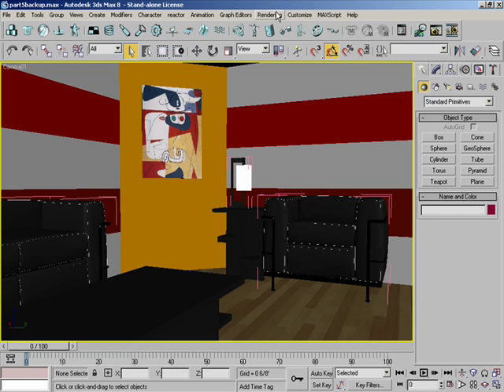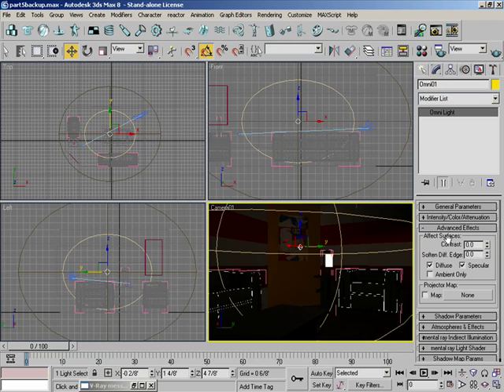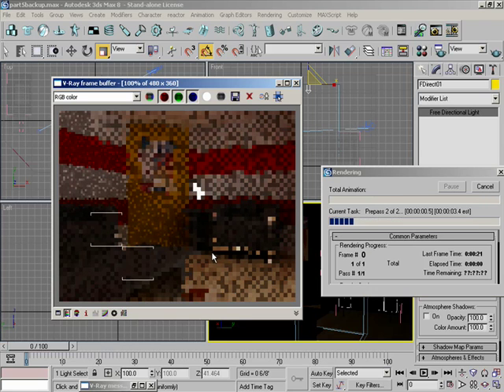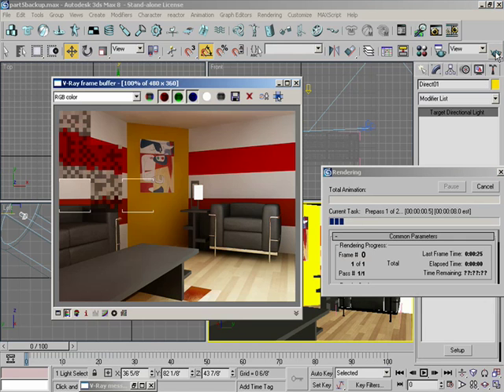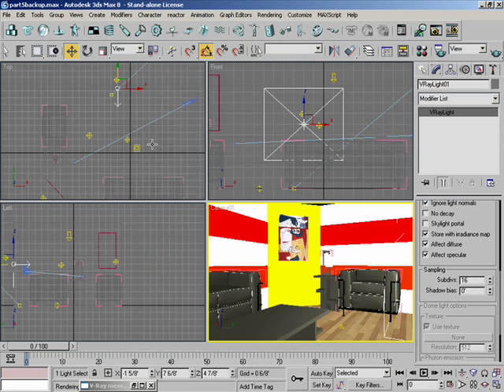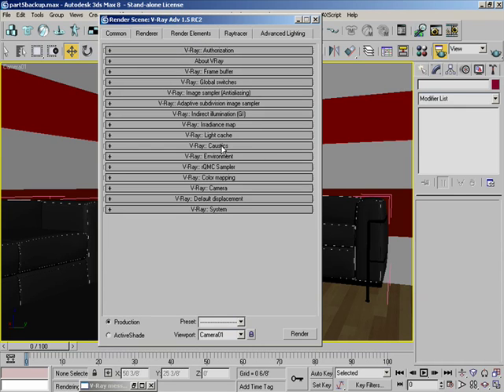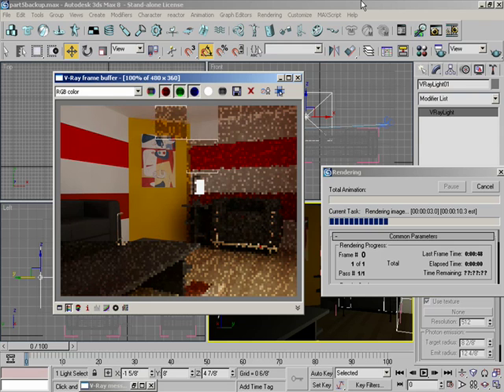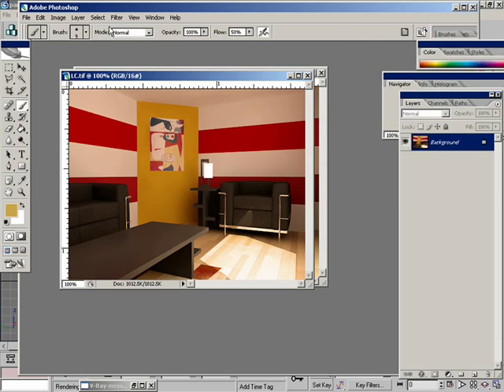Interior Architectural Visualisation With Kris Lee - The Apartment - Part6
is pleased to present interior visualisation of an apartment in 3ds Max by Kris Lee, a set that shows you the fundementals of starting out on this great and useful skillset.  If you would like to try more advanced tutorials on the matter, please check out 3d-palace Architectural Visualisation Packs 1 to 3 by Kris Lee available